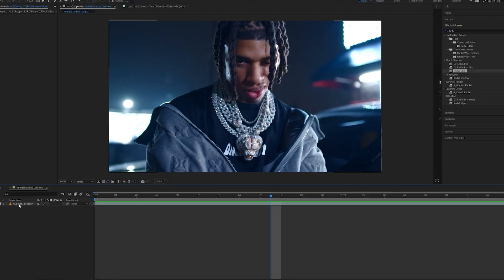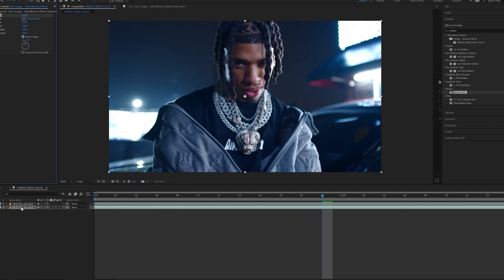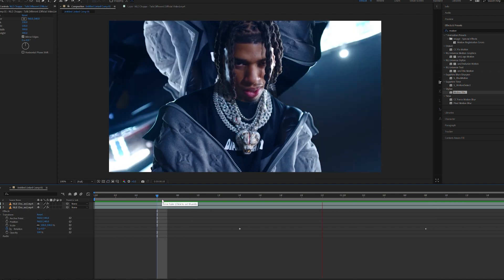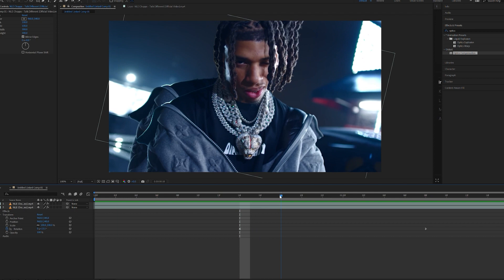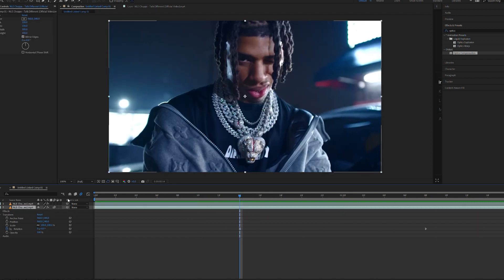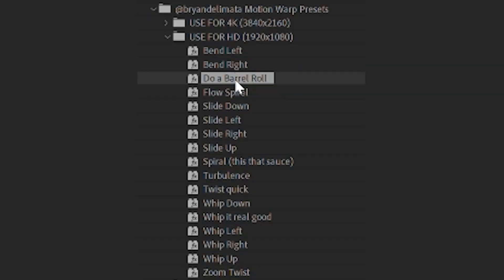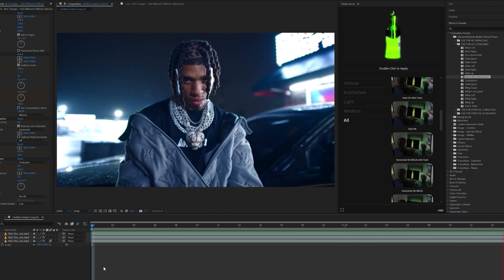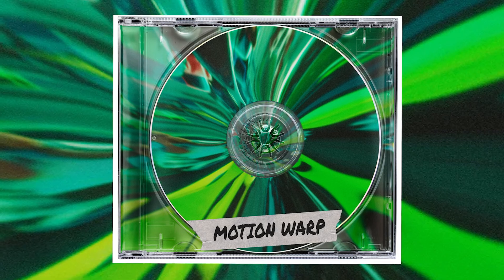EASY BACKGROUND SPINNING EFFECT in under 2 minutes... (After Effects)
Motion Warp Presets (used in video)